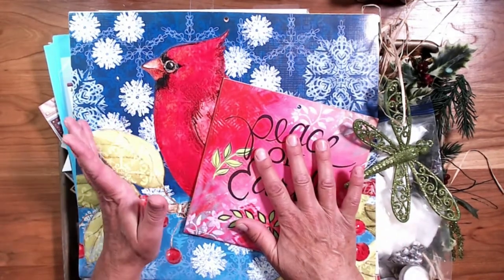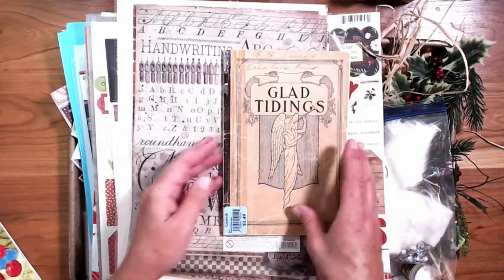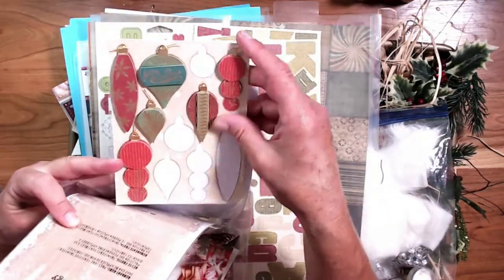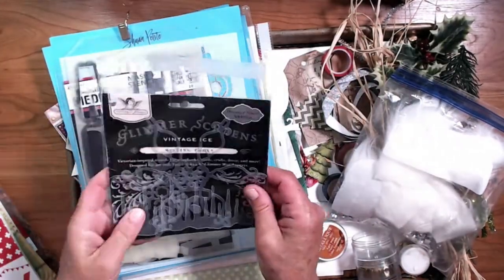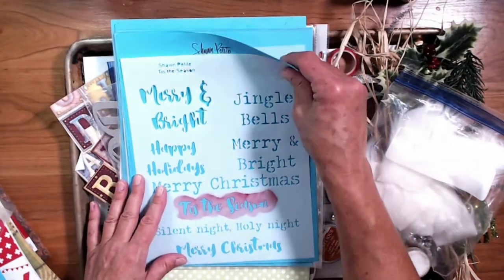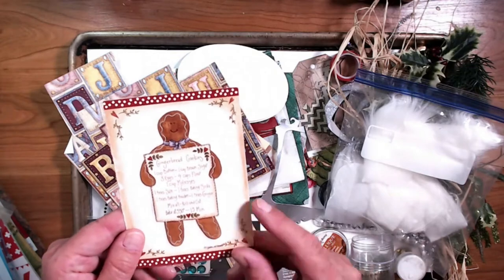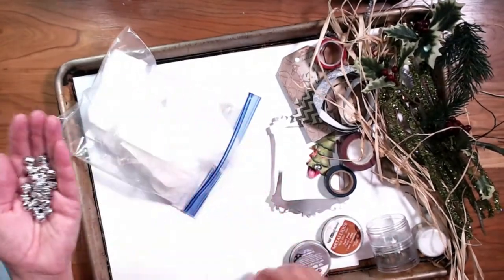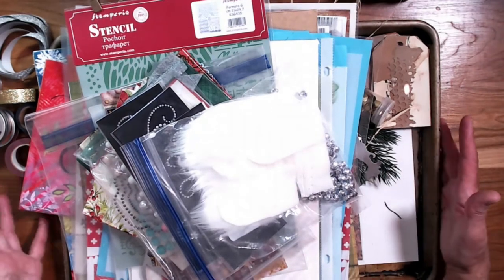Gathering our Inspiration and Creative Ideas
Here is a Quick Peek at My new Online class for the holidays. It was great fun putting together and today I will be giving you a chance to sign up  for the Entire Workshop. I hope you will check out and have lots of fun Creating for this holiday Season !!!

Holiday Bags and Tags Online Class  is $25.00 for Life-time access